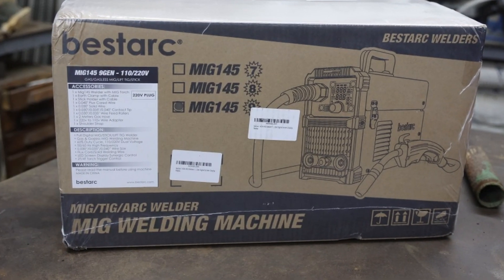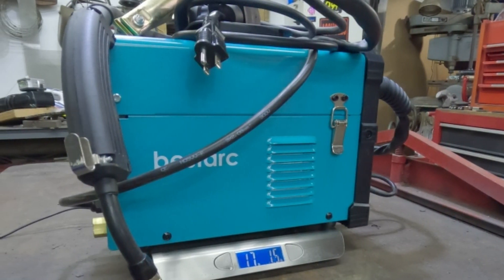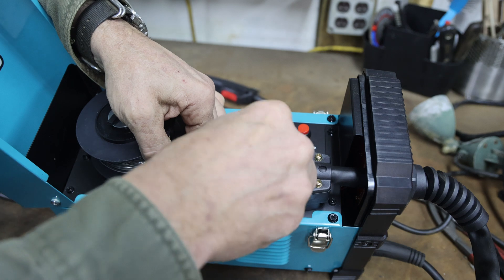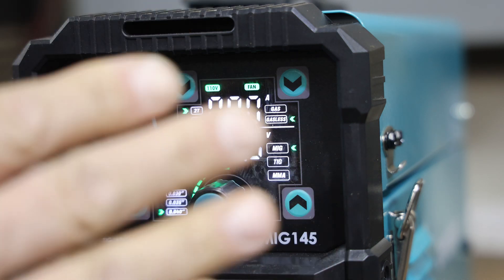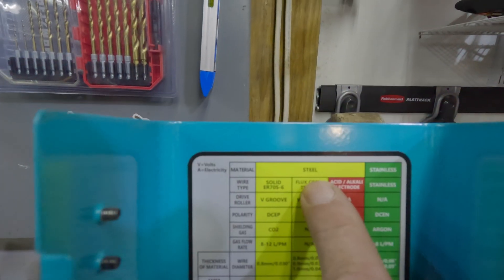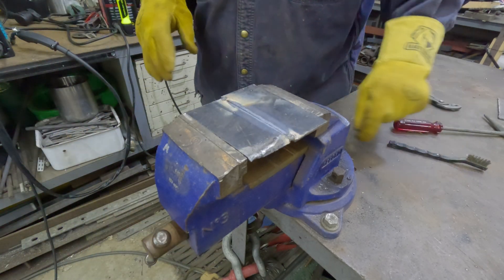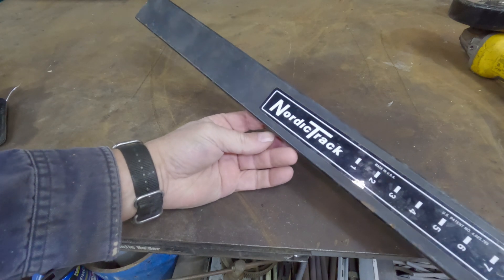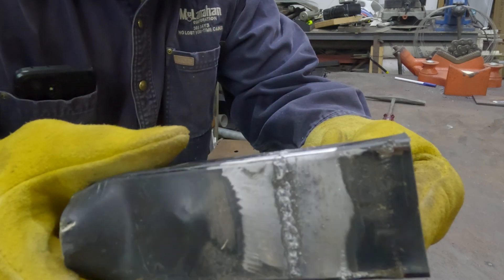Putting the $170 BESTARC MIG Welder to the TEST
Today I will be putting the BestArc 145 Welder to the test. My friends at BestArc had sent me this welder for review, and I will be doing an unboxing, as well as showing you the basics of how to load wire, some welding safety along with a few tips and tricks to get the MOST out of your BestArc 145 welder.

Please be sure to click the Amazon links if you would like to help this channel out at no cost to you. It really helps, and it's FREE!!! Here's the Link:

Video Chapters
00:00 Introduction
00:18 Who is the BestArc 145 Welder For?
00:40 What's in the Box?
02:19 How much does the Bestarc Welder Weigh?
02:34 The User Manual
02:46 Setting the Welder up for Gasless Fluxcore  MIG
03:04 Loading a spool of wire in your Bestarc Welder
06:53 Setting up the controls on your Bestarc Welder
09:03 Welding Safety and PPE
09:36 Testing pass #1 on 1/8" 2mm Plate
10:43 Seam weld on 1/8" 2mm steel plate
13:16 Testing seam weld to breaking point
15:00 Testing 110v fluxcore on THIN steel butt weld
16:29 Testing thin 11 gauge 1mm butt weld to breakage
17:00 Breaking test conclusion
18:13 Things I like about the Bestarc Welder
18:49 What I dislike about the Bestarc 145 Welder

Credit to the following artists:

A TV Remote on a Pillow:              Kaboompics.com